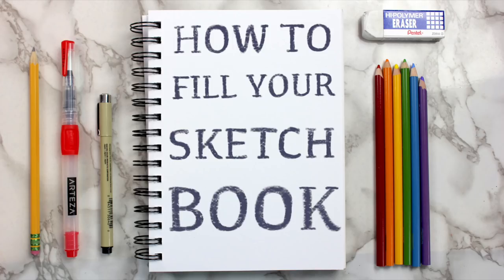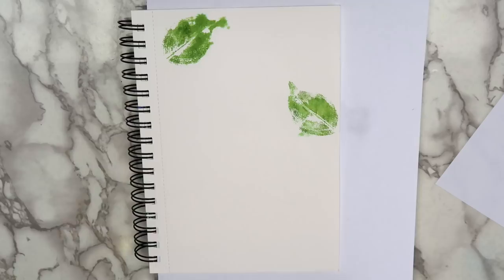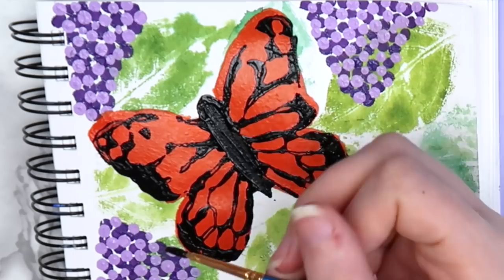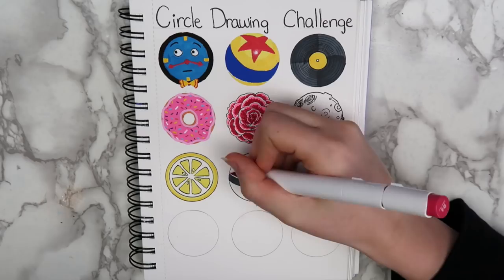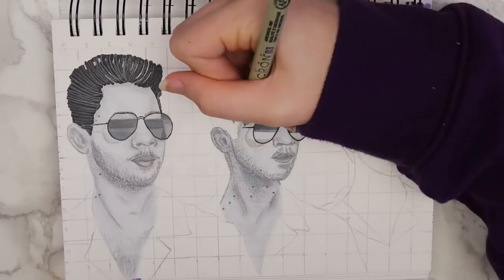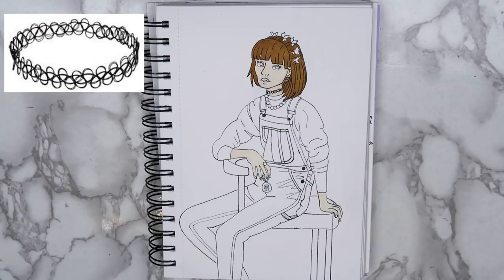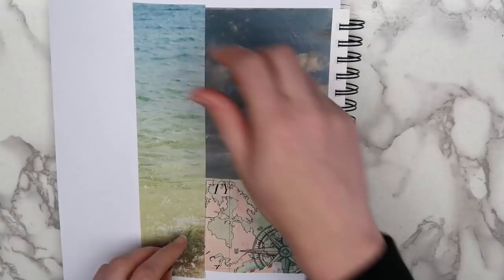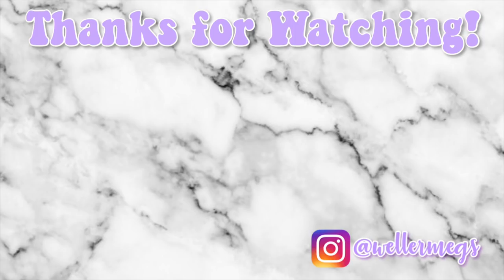5 Ways to Fill Your Sketchbook (Part 11)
to get started on your Wix website today!

Products I used:

Ohuhu Brush Markers: temporarily out of stock

Posca Pens

Prismacolor colored Pencils

Crayola Supertips

Send mail to:
Megan Weller

Camera: Canon Powershot G7x Mark II
Editor: iMovie
Location: Pennsylvania

All opinions are honest and my own. Some links provided are affiliate links, meaning I may earn a small commission when you purchase something through my link (it will NOT cost you anything, it just helps me to keep making videos!)

Extra Tags (for video/channel, ignore) : diy slime, diy clothes, diy temporary tattoo, diy stickers, diy projects, diy hacks, arts and crafts, art and craft, don't hug me I'm scared, Toy Story, record, donut, moon, Pokemon, sunflower, peach, Pepsi, cookie, Jonas Brothers, Nick Jonas, Joe Jonas, Kevin Jonas, 90s, aesthetic, vision board, summer bucket list, Things to do when you're bored, things to do in summer, things to do when your bored in summer, create this book 2, create this book 1, create this book 2 moriah Elizabeth, create this book 2 episode 4, create this book 2 episode 3, moriah elizabeth slime, moriah elizabeth create this book 2, moriah elizabeth squishy, moriah elizabeth twin, moriah elizabeth create this book 1, moriah elizabeth crafts, moriah elizabeth squishy makeovers, draw with jazza vr, draw with jazza sims, draw with jazza copic, draw with jazza animation, draw with jazza hot glue, draw with jazza clay, draw with jazza pokemon, super rae dizzle tutorial, super rae dizzle watercolor, super rae dizzle tik tok, super rae dizzle hair, super rae dizzle crayola, super rae dizzle bob ross, super rae dizzle digital art, drawing wiff waffles sketchbook, drawing wiff waffles ohuhu, drawing wiff waffles sketchbook tour, drawing wiff waffles markers, drawing wiff waffles one color, drawing wiff waffles sketchbook cover, nerdecrafter clay, nerdecrafter resin, nerdecrafter, collage, art,